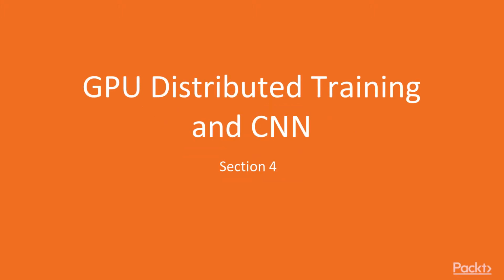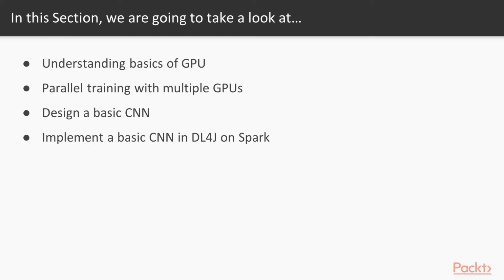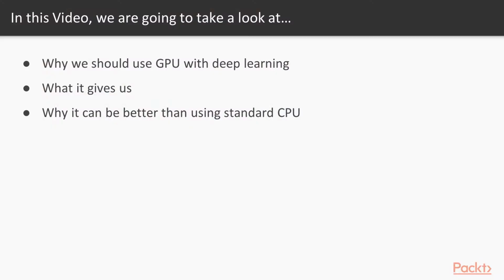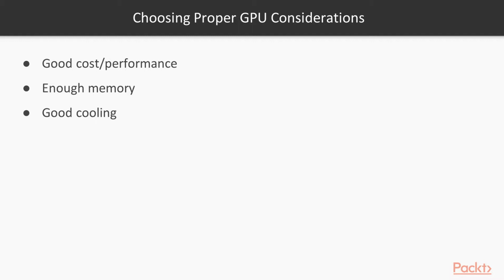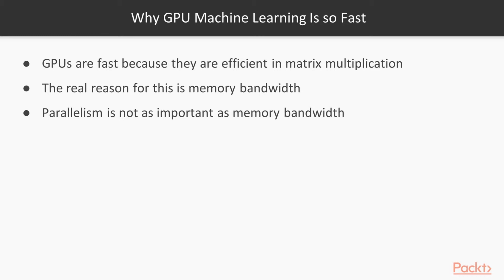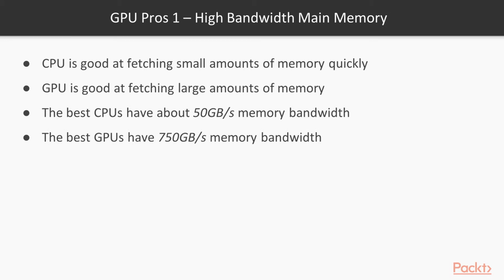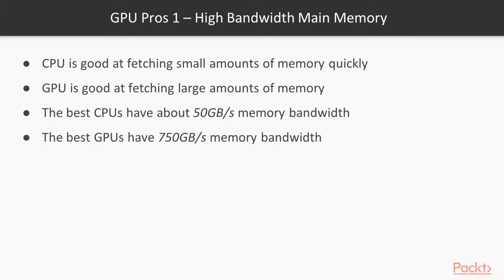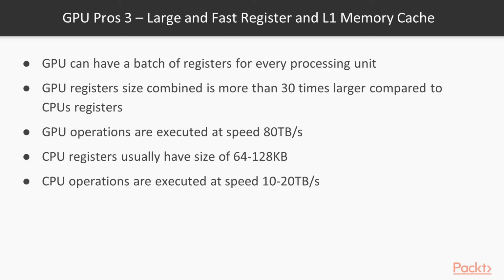Deep Learning with Apache Spark : Understanding the Basics of GPU | packtpub.com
This video tutorial has been taken from Deep Learning with Apache Spark. You can learn more and buy the full video course